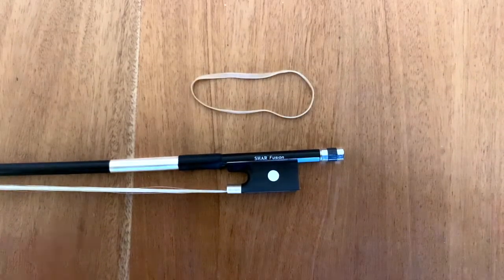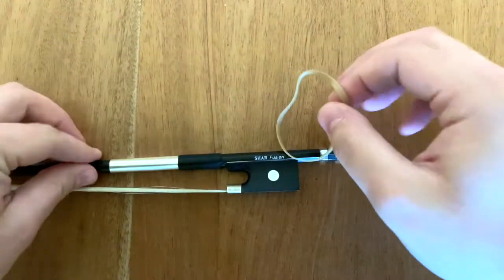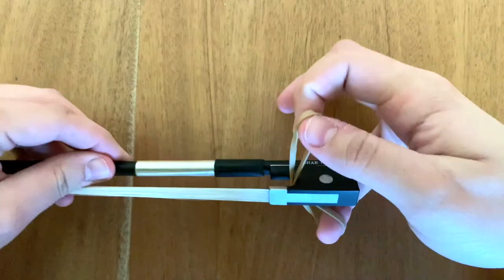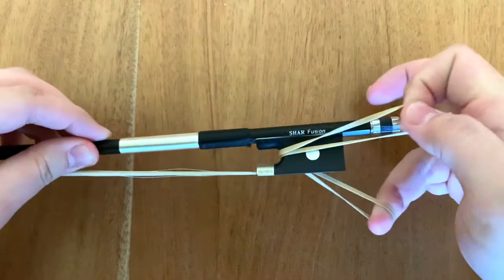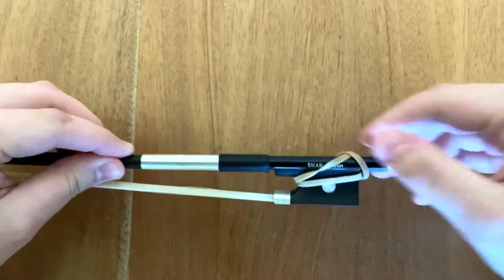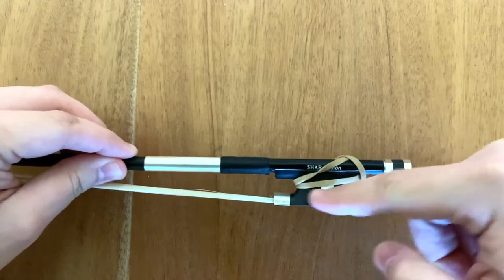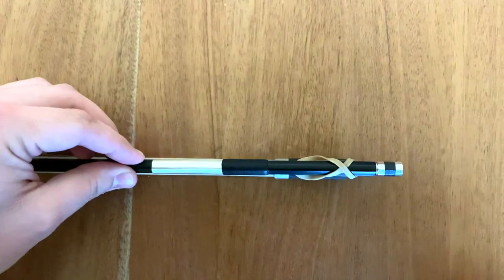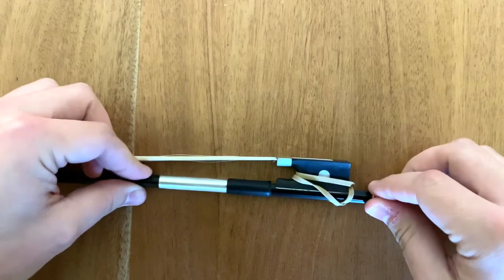Rubber Band Bow Hold Builder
Watch this video for help on installing a rubber band bow hold helper.